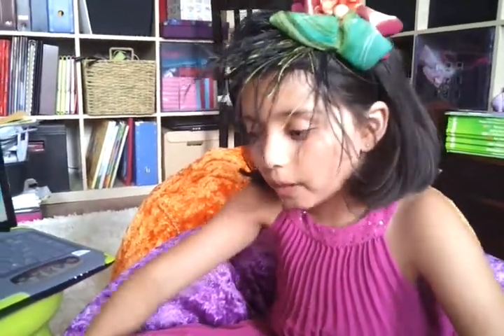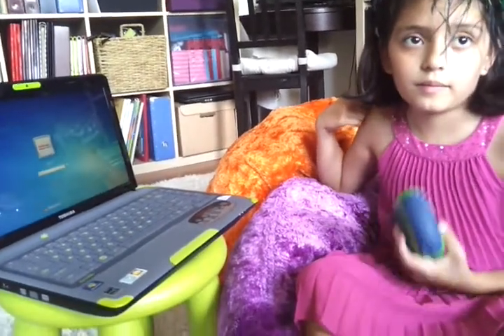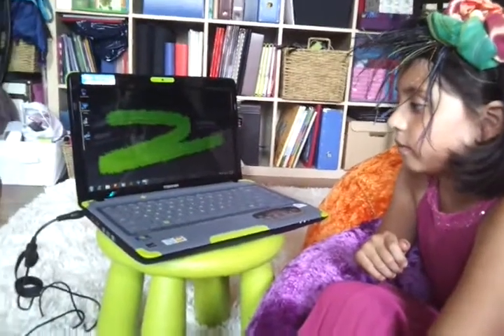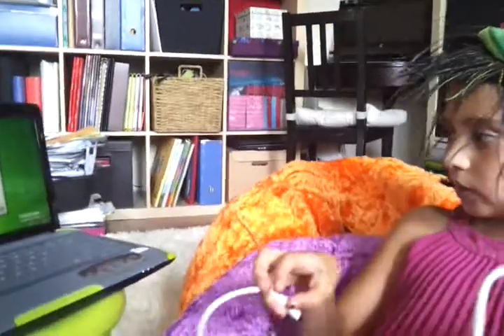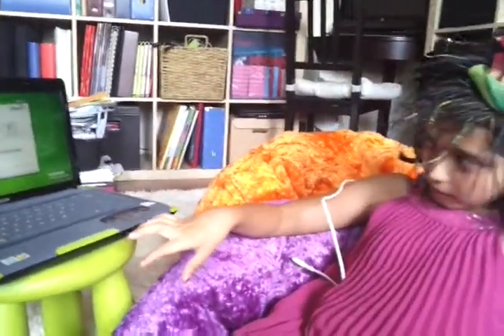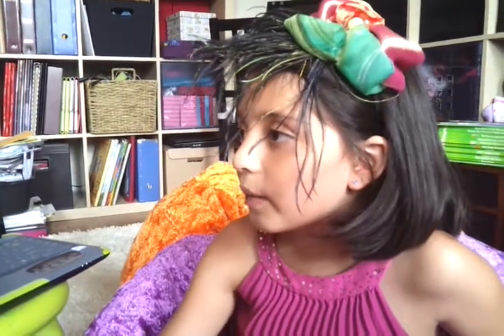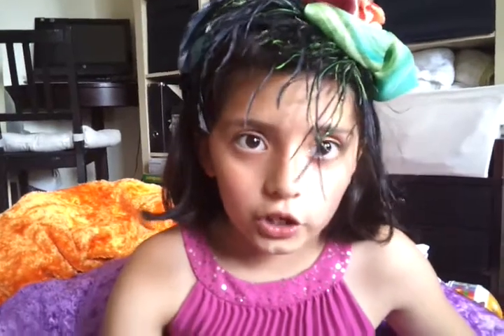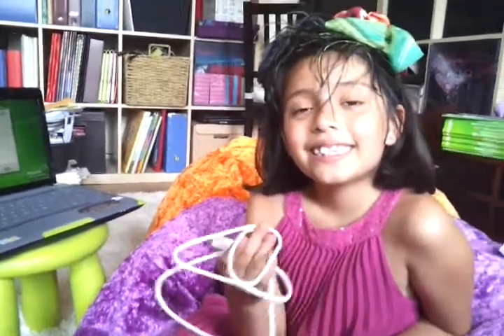Maya Installing Software on the Toshiba L635 to Connect Her Leapfrog Devices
Maya is learning how to install software from a CD so that she can connect her LeapFrog devices to the laptop. Maya is learning how to connect her LeapFrog Tag Reading Pen using a USB cable so she can choose which audiobooks to load to the pen. She also wants to learn how to see her 'rewards' from playing the Leapfrog Leapster.
Maya talks about some of her favorite features of the Toshiba computer and tells us what a "geek" is in her opinion.